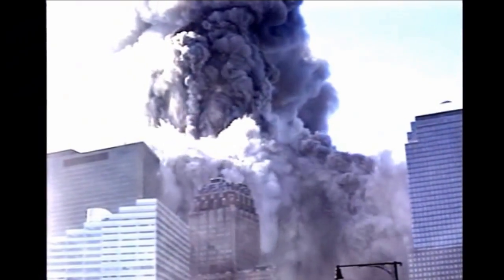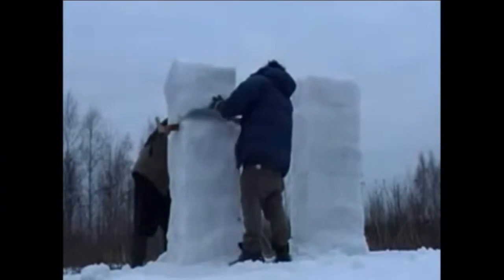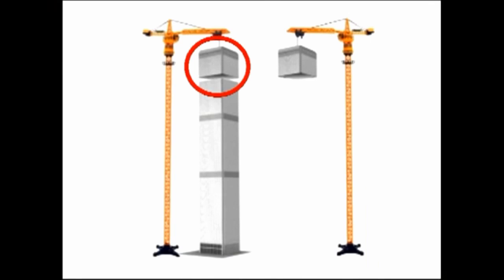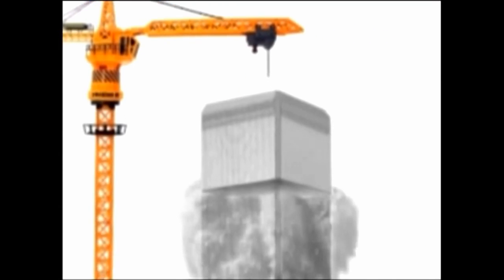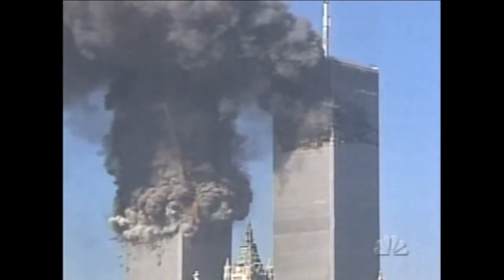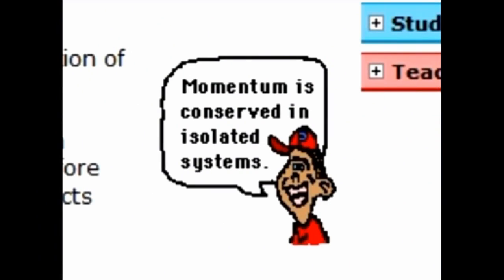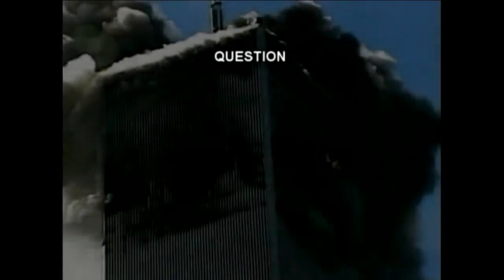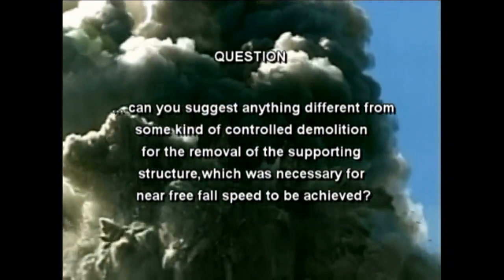911 - The laws of physics ARE NOT negotiable or debatable. They DO NOT take a day off.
911 - The laws of physics ARE NOT debatable.  These laws DO NOT take a day off.  No matter how uncomfortable the resulting reality can be (and most definitely is).
The sheer undeniable fact, based science and mathematics are irrefutable.  What we do with this realization once we allow ourselves to accept it determines the kind of society we leave for future generations.